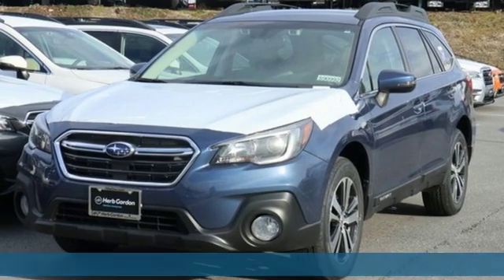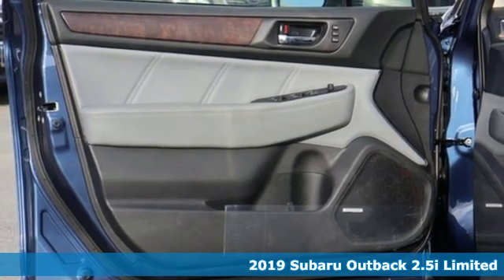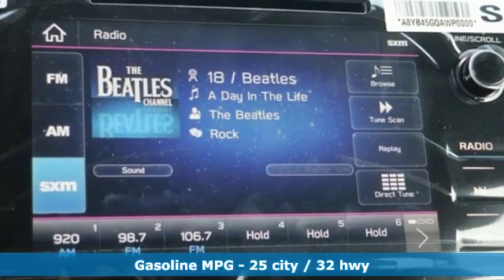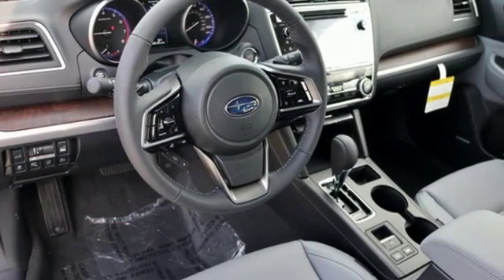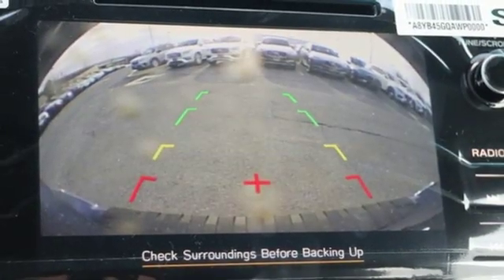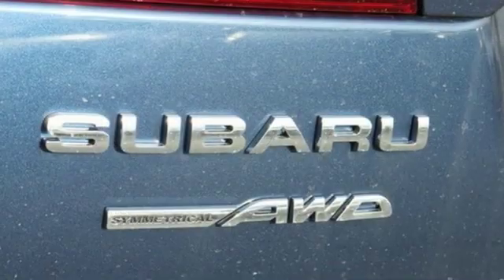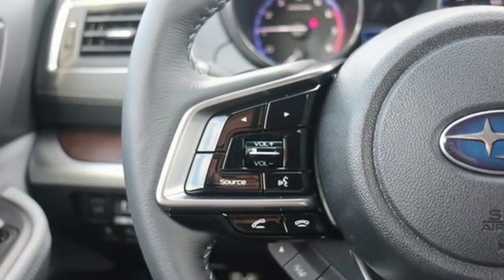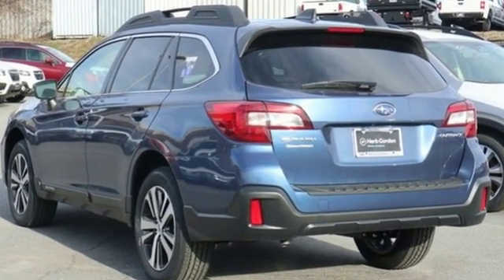New 2019 Subaru Outback Silver-Spring MD Washington-DC, MD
Year: 2019
Make: Subaru
Model: Outback
Trim: 2.5i
Engine: 2.5L 4-Cylinder DOHC 16V
Transmission: CVT Lineartronic
Color: Blue
Interior: Gray
Stock #: S90992
VIN: 4S4BSAJC7K3296181

Address:
3161 Automobile Blvd